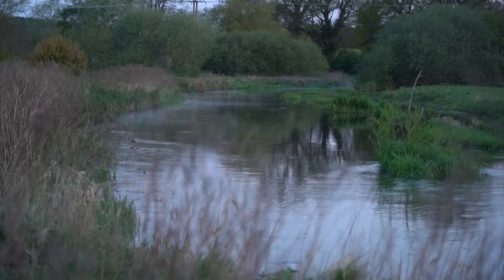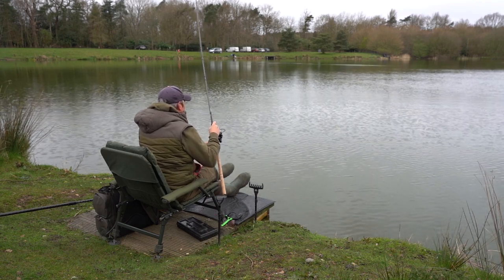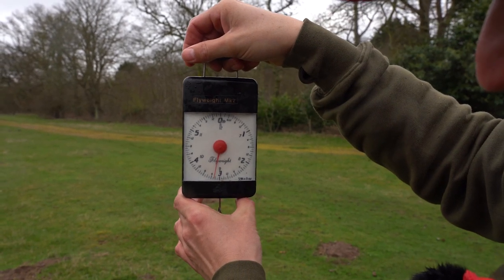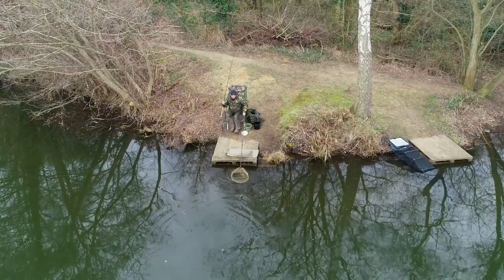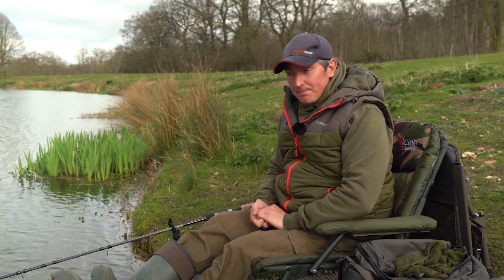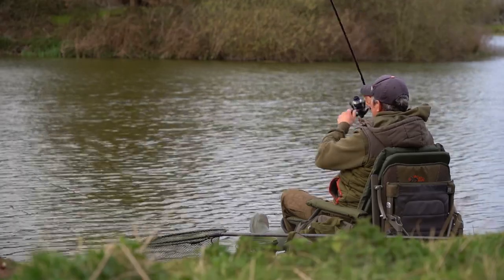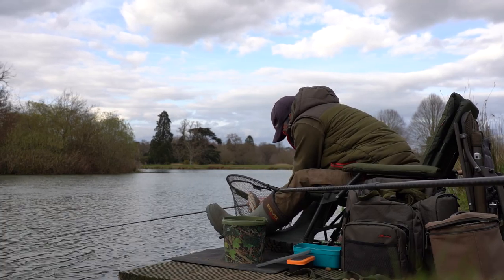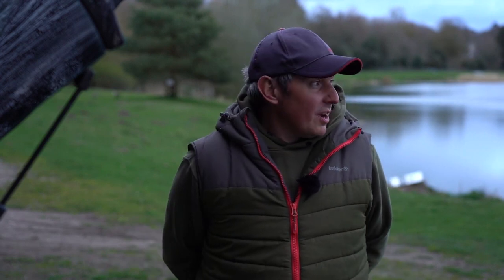Phil Spinks Specimen Series - Large Commercial Perch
In this episode of Specimen Series, you join Phil Spinks on a local commercial fishery targeting large perch. Phil talks through why he's fishes these lakes at this time of year, as well as his favourite method for targeting these commercial fishery perch, which are so often forgotten about or never fished for at all!